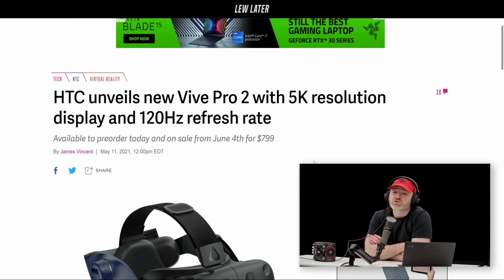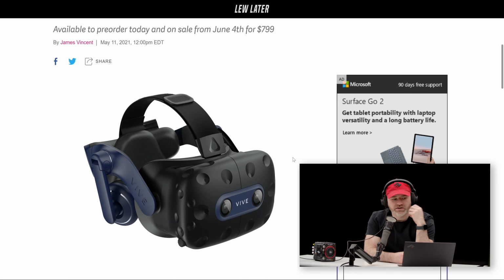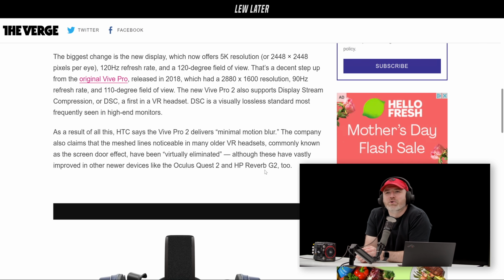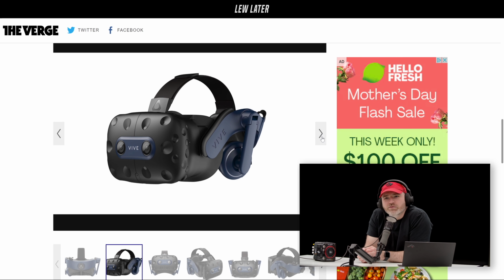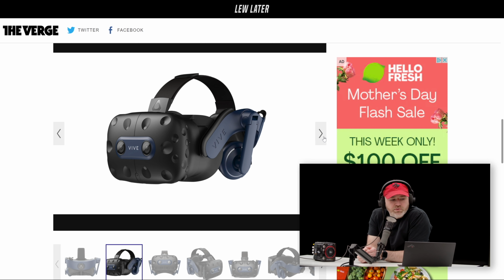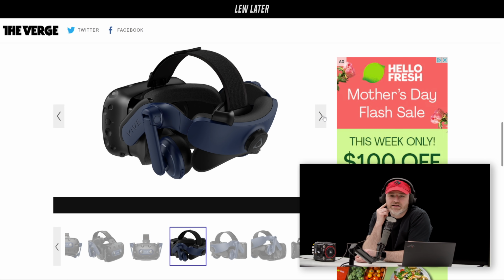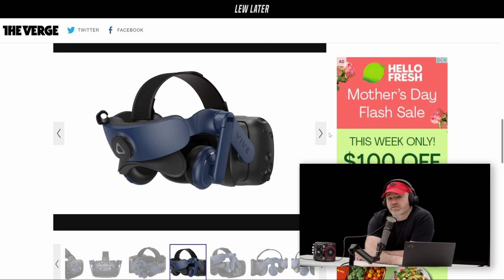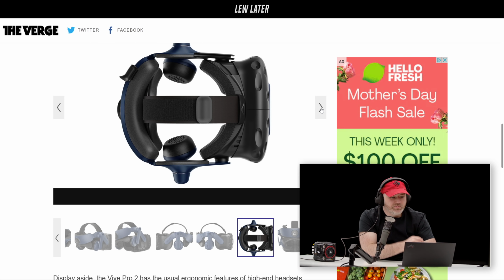HTC Launches Vive Pro 2 Flagship Headset